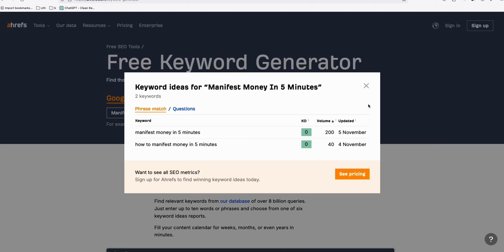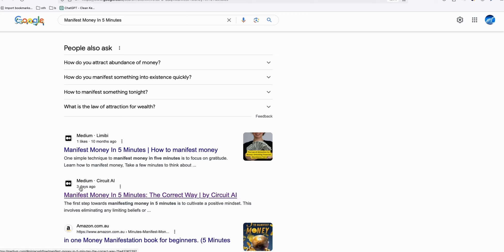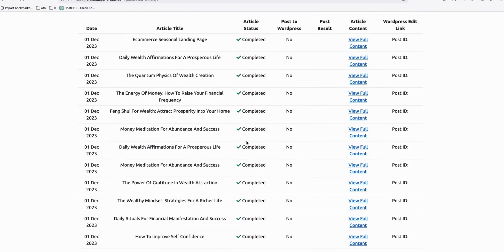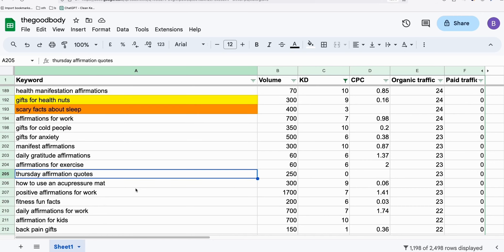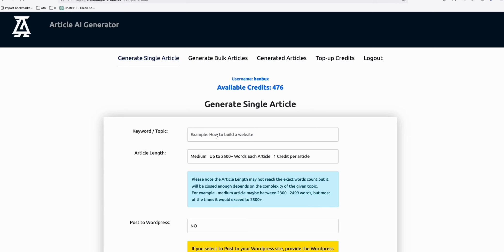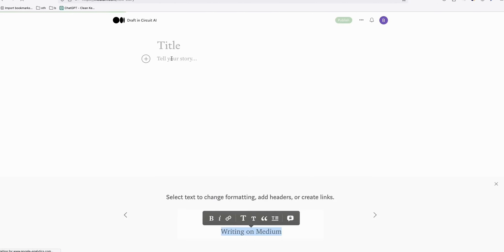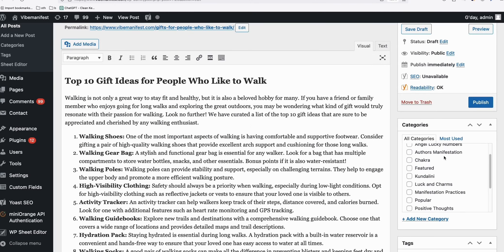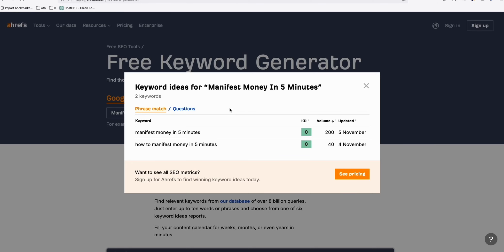Page 1 of Google Again using this Method! (With Proof)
Use your own GPT API KEY If you're a heavy user and want to be cost effective in the long run

I will do a complete setup of your Niche WordPress Website and receive Organic Traffic (Domain name and hosting included).